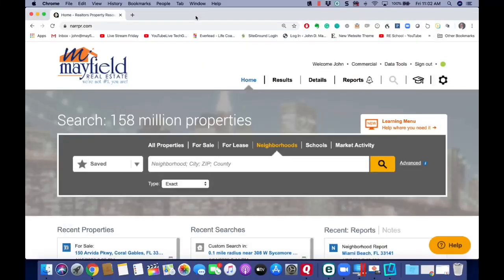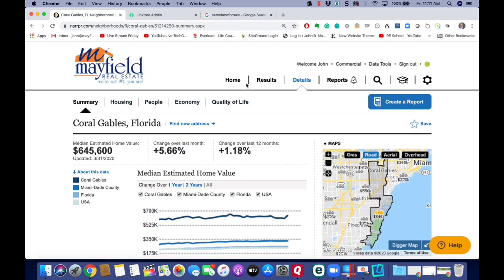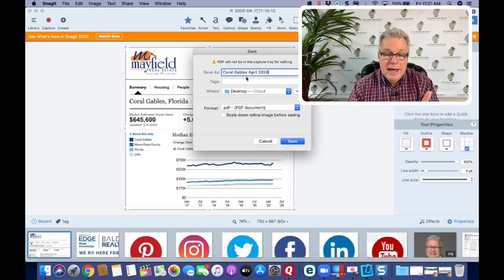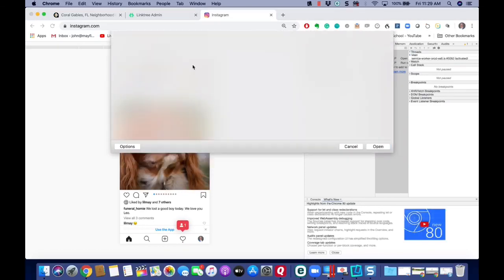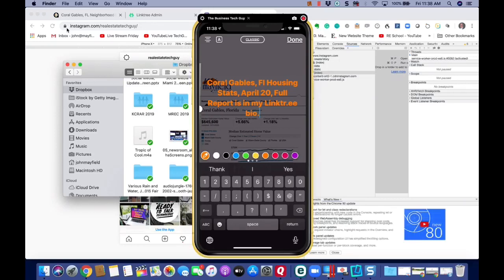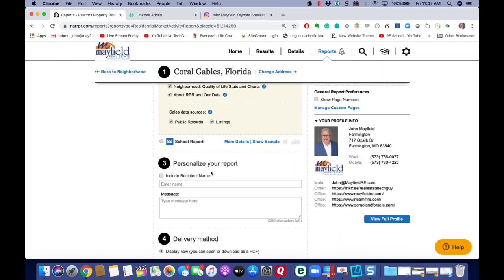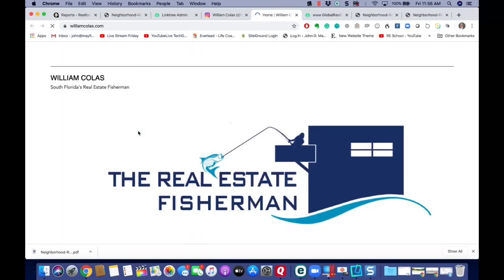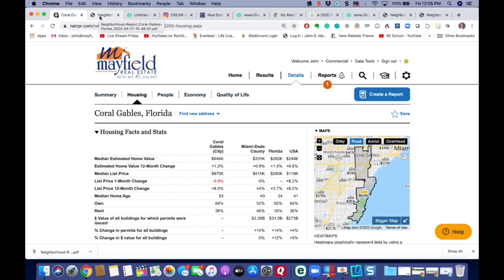How to generate more leads online with RPR